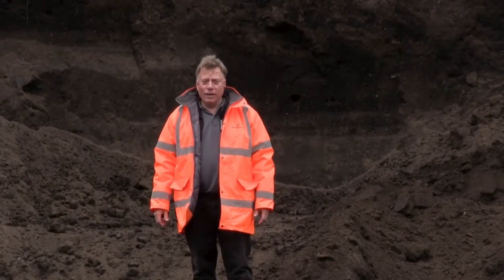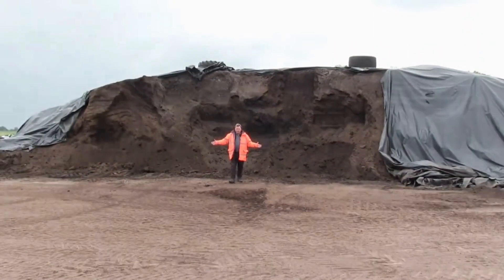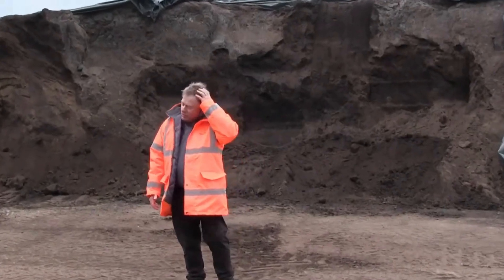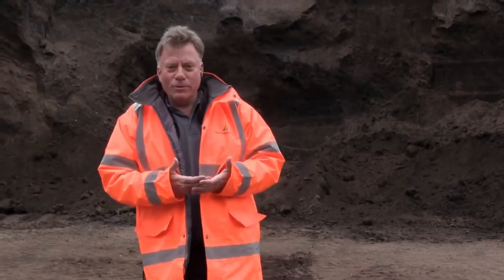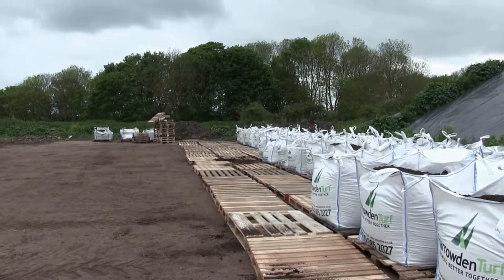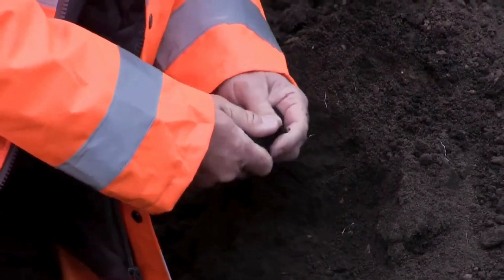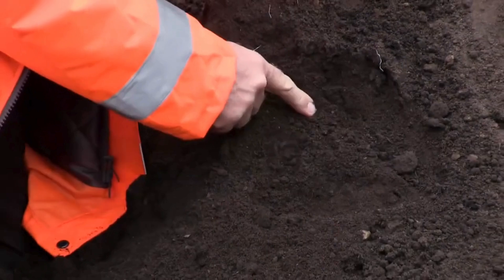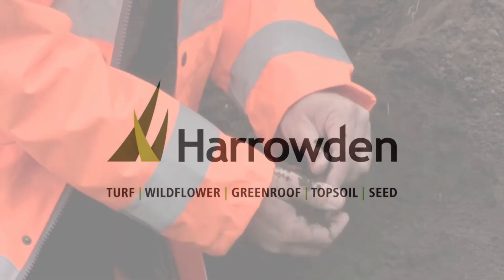Quality topsoil - Harrowden, explanation and process - 2024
Our @Harrowden topsoil is of the highest quality, carefully produced, free draining and fertile. As leading UK turf suppliers, we know that topsoil is essential to a healthy lawn. Consequently, ours is classed as grade 1. Only 2.5% of UK soils can claim that. Our bulk bags are screened to 20mm. The range of smaller bags of Lawn Soil that we supply can be used to improve existing soil throughout your garden, but can also be used as a high-quality top dressing.